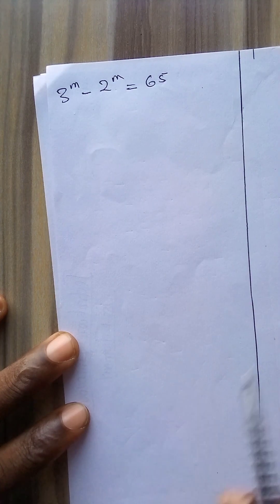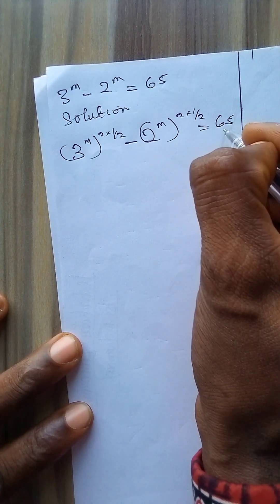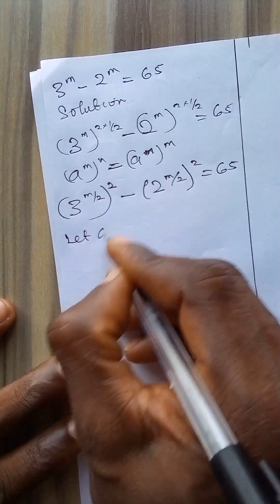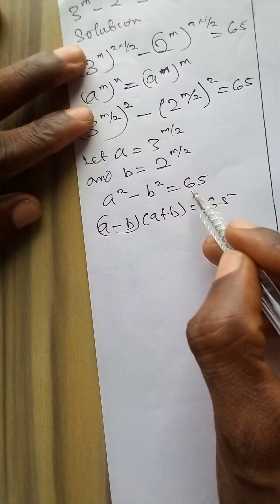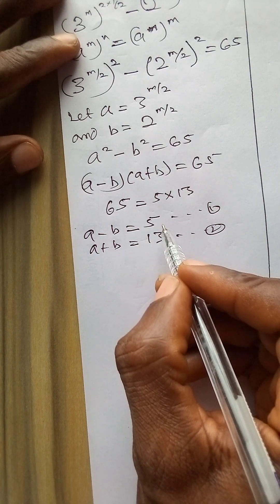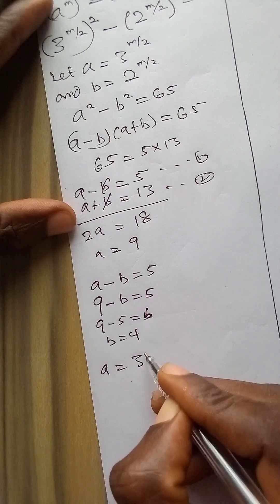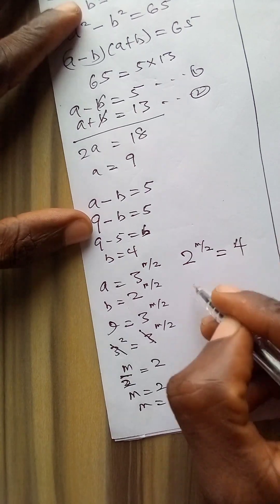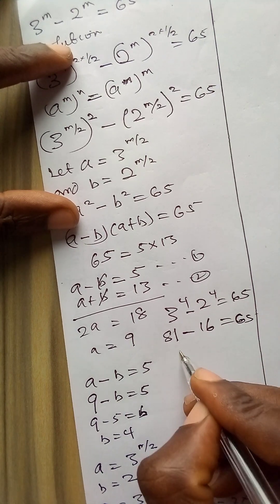Math Olympiad: A nice exponential equation. But a trick you should know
This exponential equation involves a trick not commonly used in many problems of this nature. It also involves application of laws of indices.